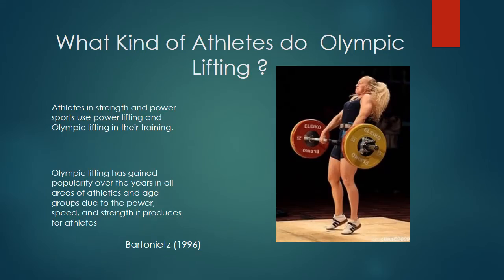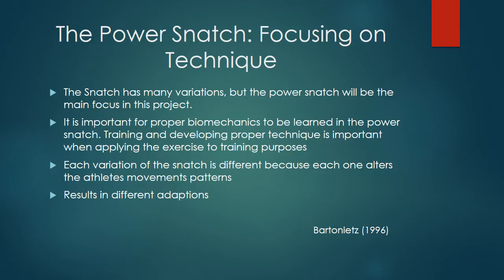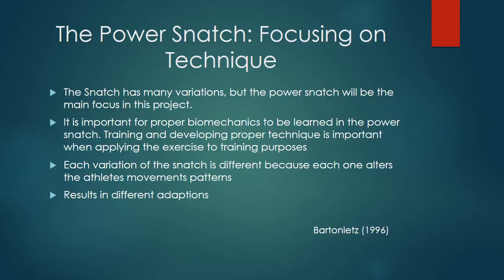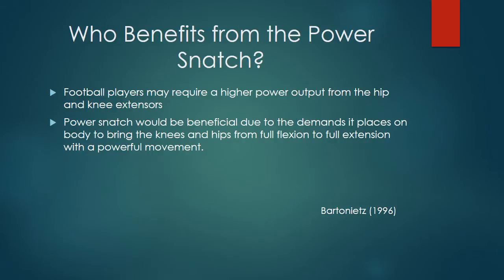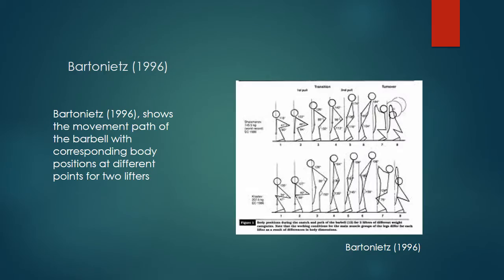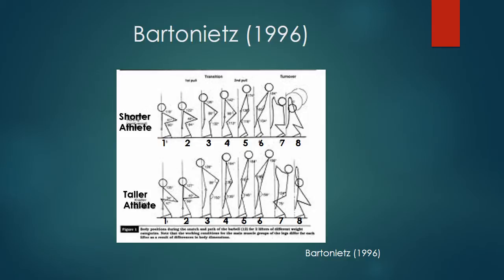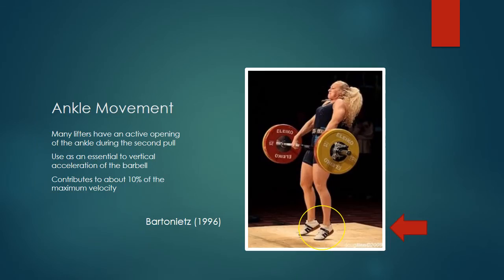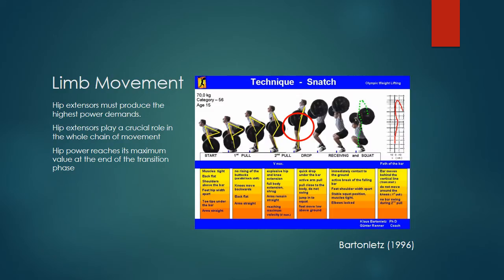The Power Snatch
A biomechanical analysis of the power snatch